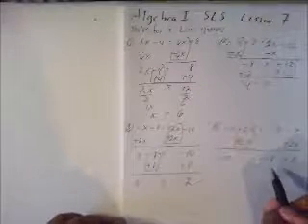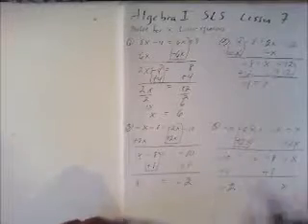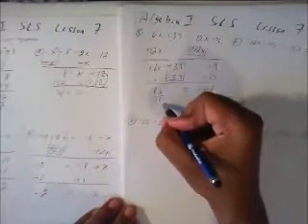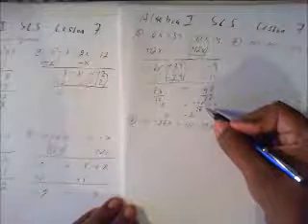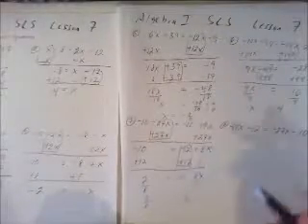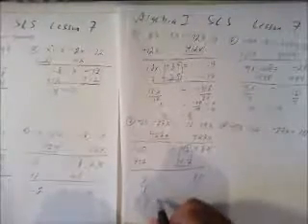Algebra I SLS Lesson 7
Solving linear equations with variable on both sides of the equation